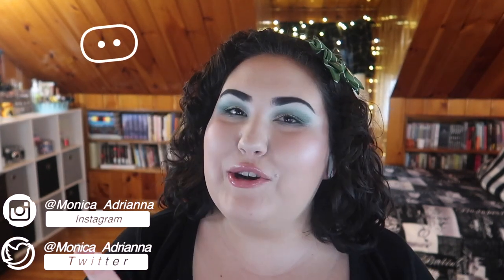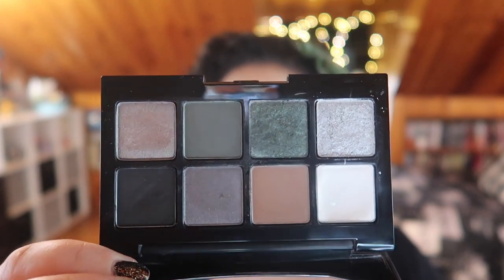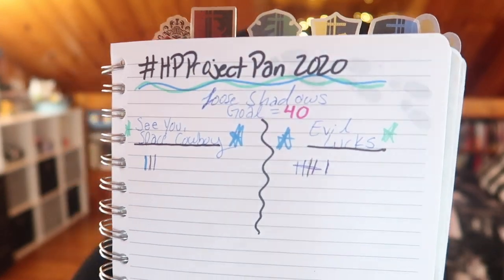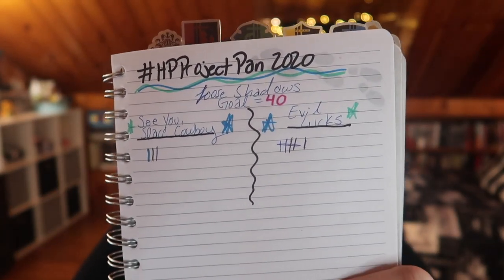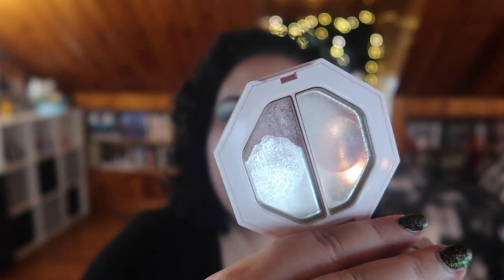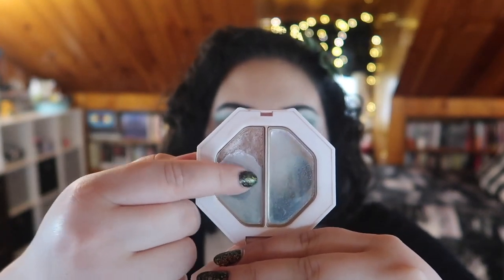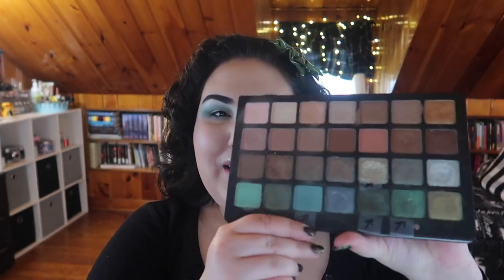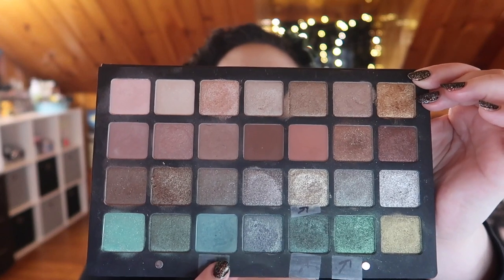HP Project Pan Update # 1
Welcome to my first update for my HPProjectPan 2020! I have hit pan in one product already and have some more awesome progress to share! xo
Here is everyone participating in this collab:

Undertone: Warm/Yellow
Skin Tone: Fair Light
Skin Type: Combination/Dry

🖤 PRODUCTS MENTIONED 🖤
COLLAB Eyeshadow Palette in After Hours
Geek Chic Cosmetics Loose Shadows in Evil Lurks and See You, Space Cowboy
Natasha Denona 28 Green/Brown Palette
Fenty Beauty Killawatt Freestyle Highlight Duo in Lightning Dust and Fire Crystal